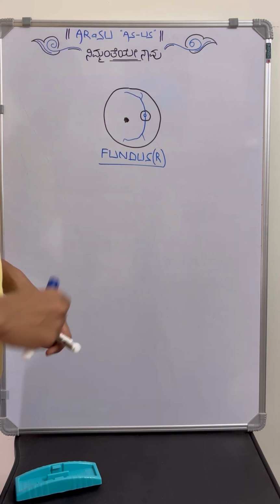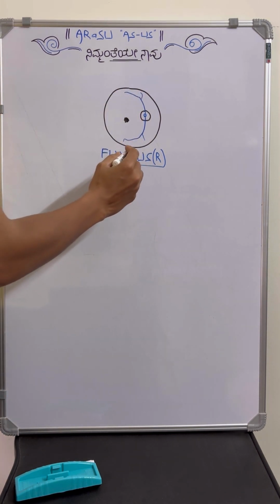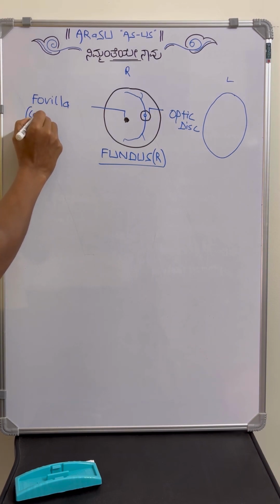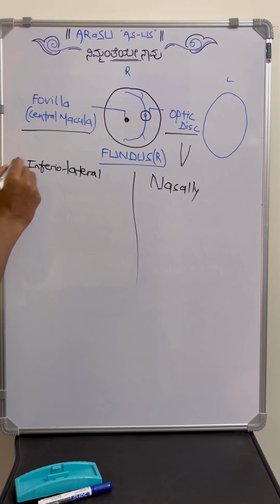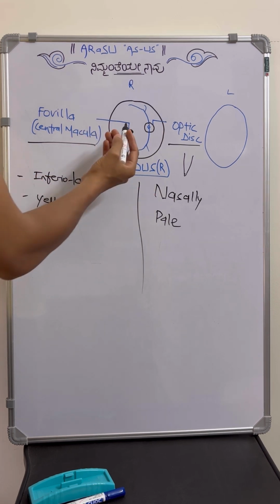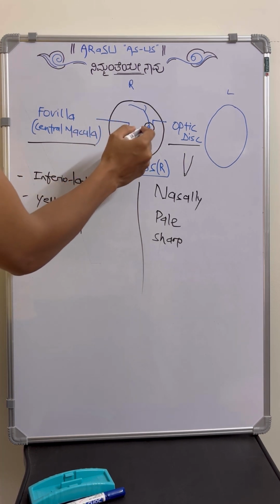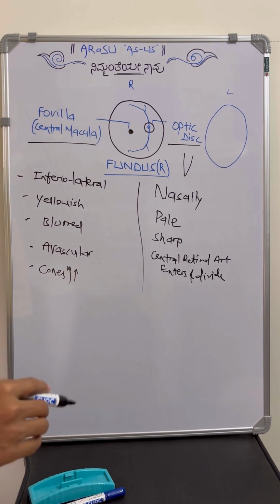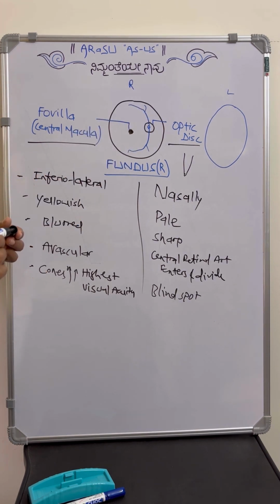FUNDUS : normal structure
Normal fundus structure is a must know thing for medicos specially when examining CNS (cranial nerves), suspected raised ICT etc.